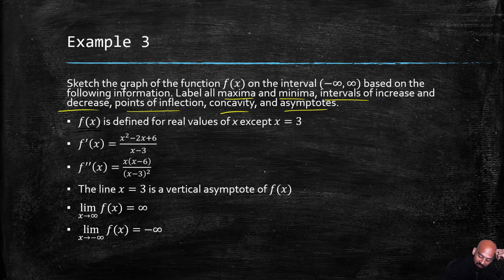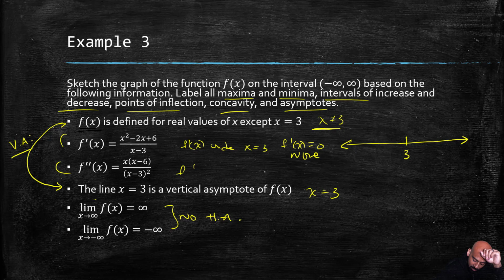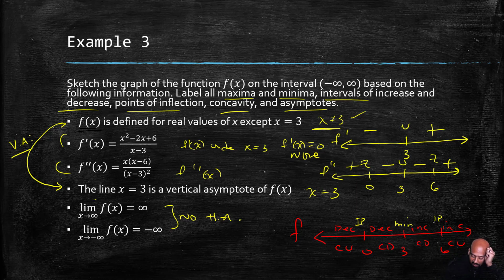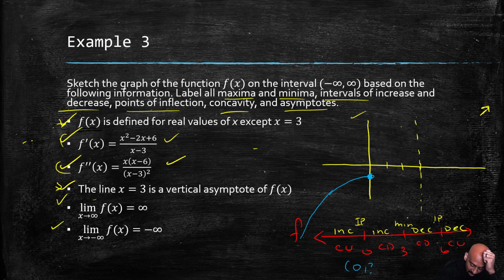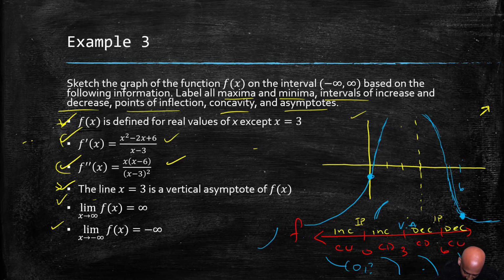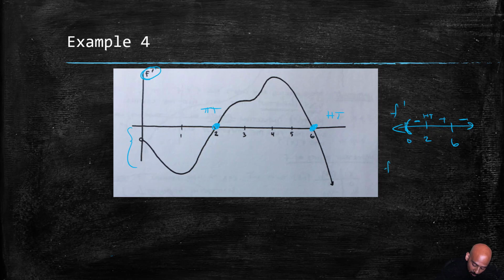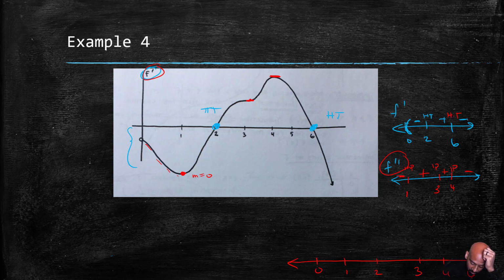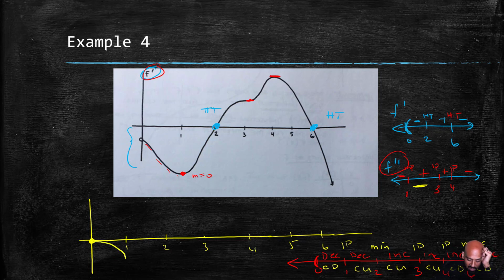Section 3.6.4.2 - Graphing with Derivates - Examples- (Part 2)